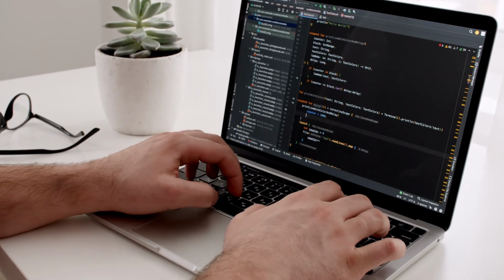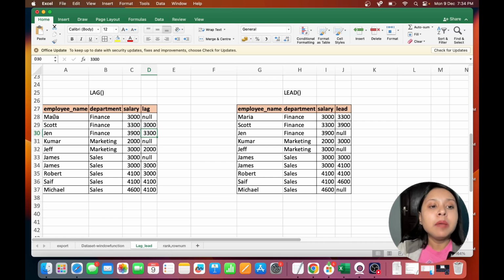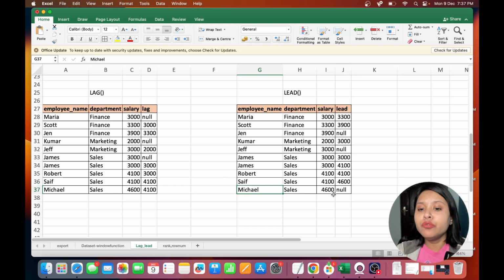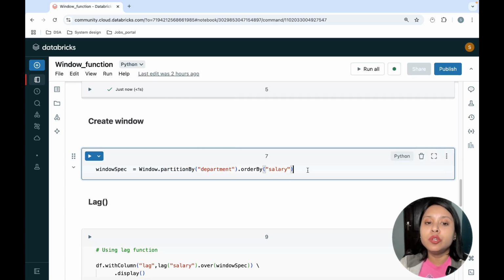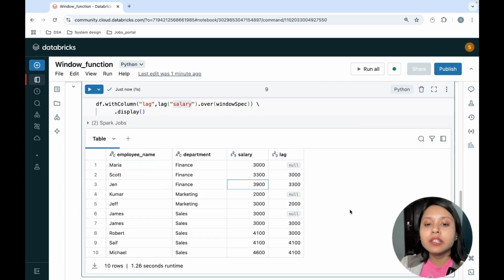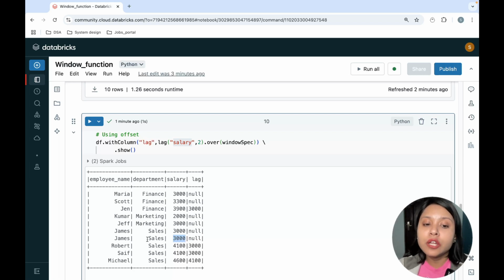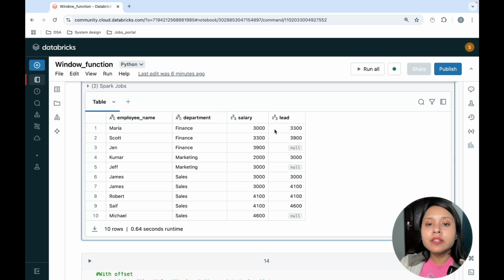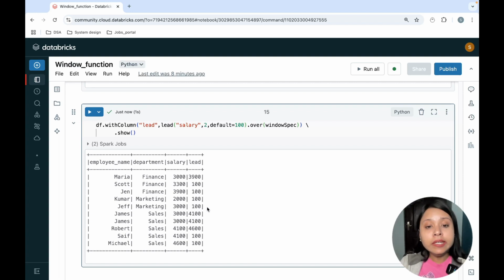Master LAG & LEAD Functions in SQL Window Functions | Step-by-Step Guide using SQL and Pyspark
In this video I have talked about window function in pyspark.Also I have talked about difference between lead and lag. If you want to optimize your process in Spark then you should have a solid understanding of this concept.

In this video, we cover:
✅ What are LAG and LEAD functions?
✅ Syntax and practical use cases